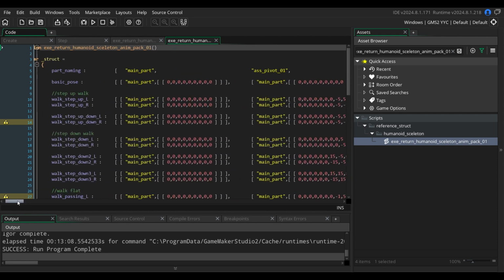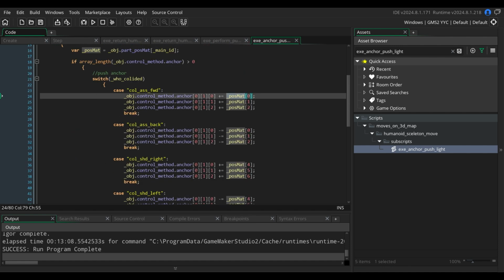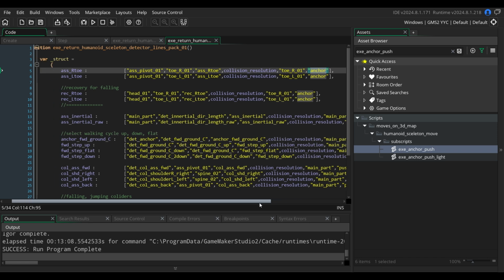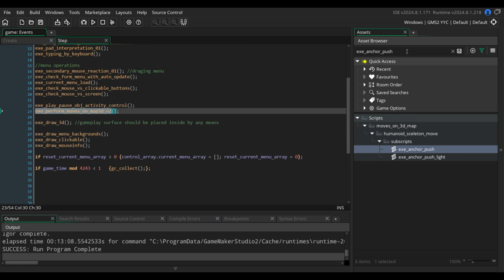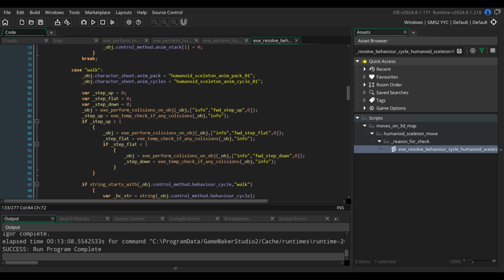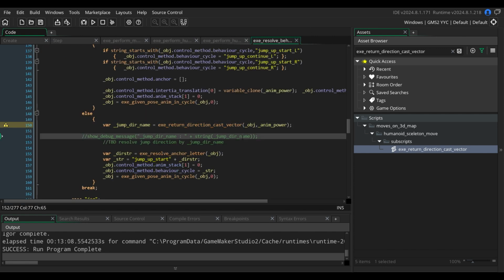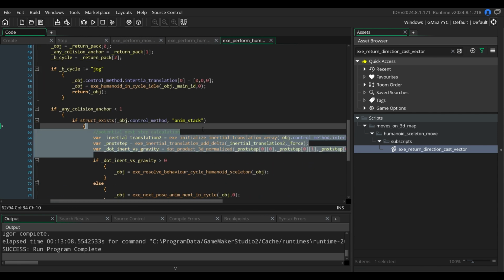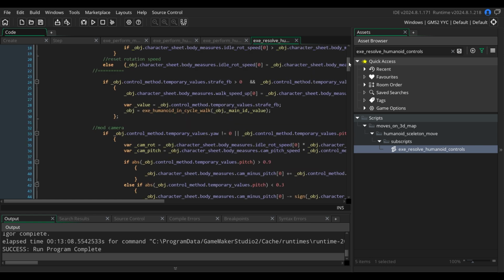3d colisions in animation cycle part1